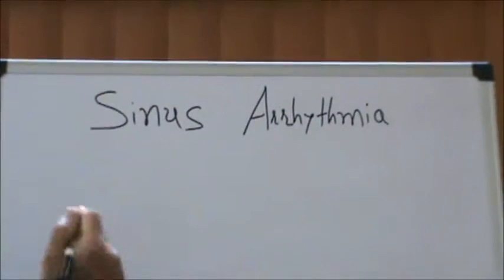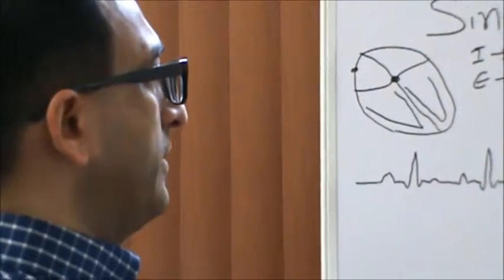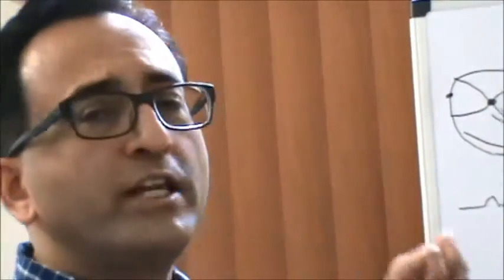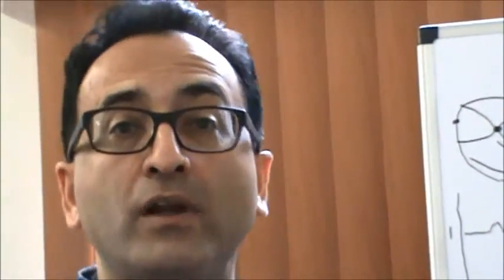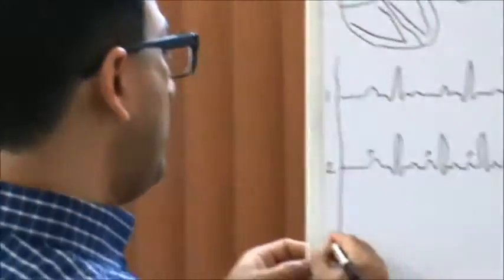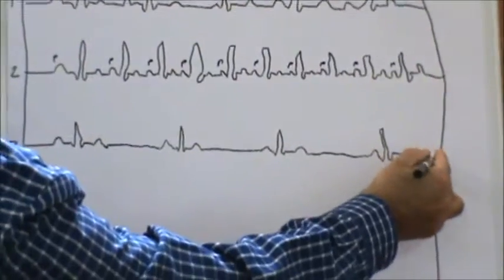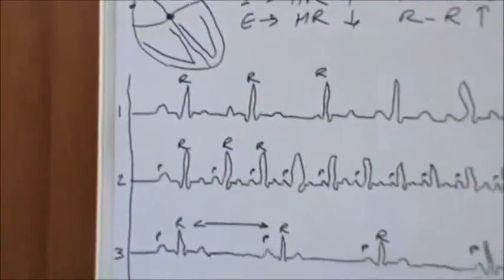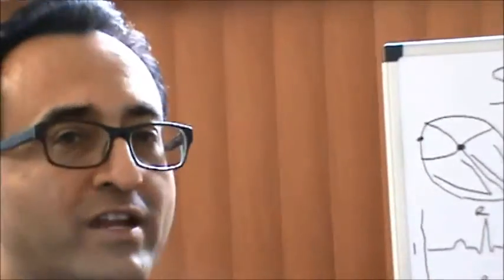Intro to Individual Life Underwriting Part 24 Sinus Arrhythmias